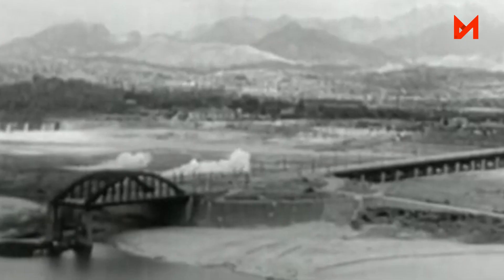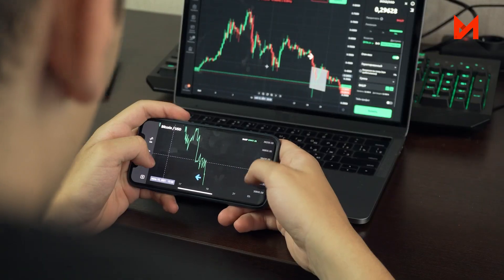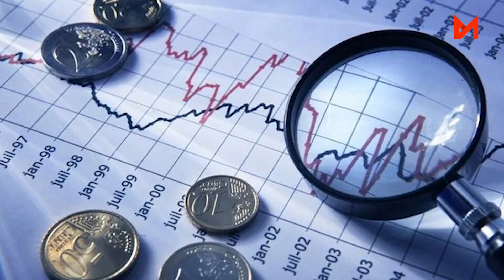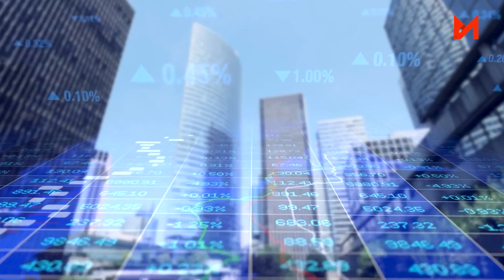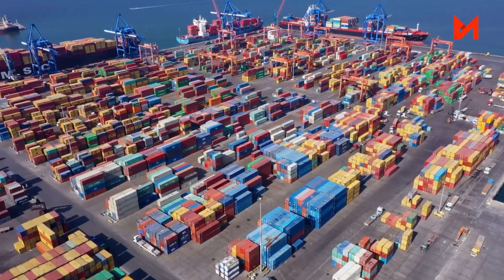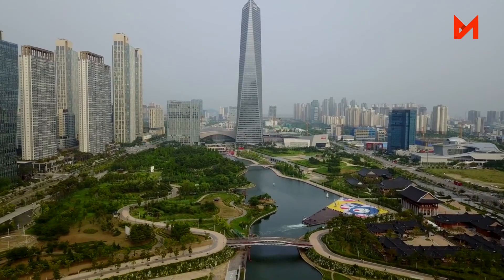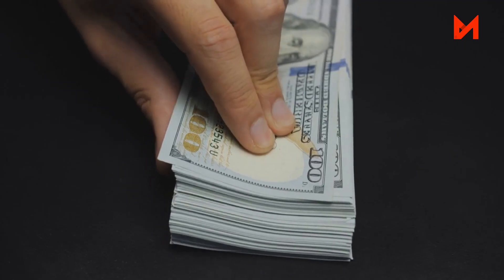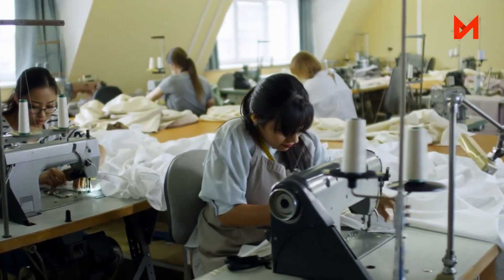Rags To Riches: South Korea's Miraculous Economic Transformation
In just six decades, South Korea has evolved from a poor, agriculturally driven nation to one of the world's top economies. We dissect how a country that once heavily relied on U.S. aid has become a significant global player, excelling in various sectors like semiconductors, textiles, steel, car manufacturing, shipbuilding, and electronics.

In this video, we'll chart the strategic decisions and key reforms implemented by South Korean leadership that laid the foundation for the nation's industrialization. We'll explore the economic policies of pivotal leaders, including Yi Sǔng-man, Park Chung Hee, and Chun Doo Hwan. From land reforms and educational development to the shift to an export-oriented approach and massive investments in R&D, we delve into the specifics of South Korea's economic metamorphosis.

Learn how the nation fostered its global leaders in industry like Samsung, Hyundai, and LG, and why it's now at the forefront of cutting-edge sectors like artificial intelligence, biotechnology, and green energy.

Also, understand how even the smaller agricultural sector underwent modernization, enabling South Korea to maintain a stable domestic food supply despite limited cultivated land.

Finally, we highlight South Korea's achievements on the global stage, such as becoming the first former aid recipient to join the OECD's DAC and its prominent role in international trade and diplomacy.

If you're keen on understanding global economies and the stories behind their rise or fascinated by South Korea's awe-inspiring journey to economic prominence, this video is a must-watch.